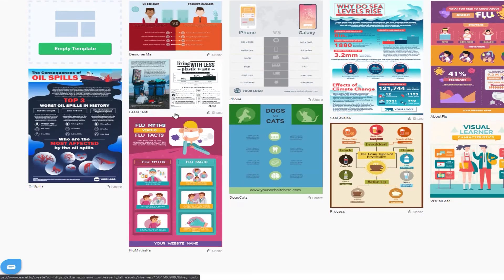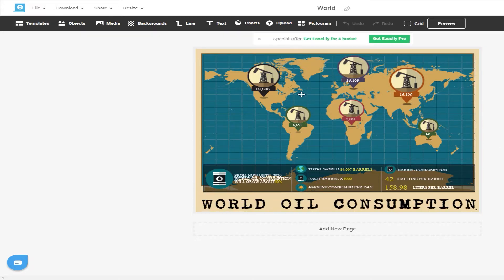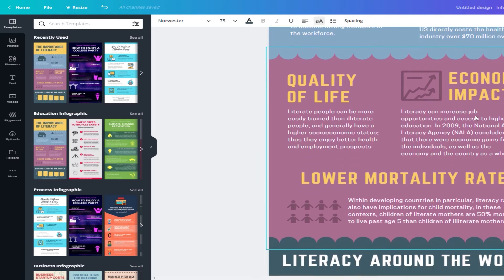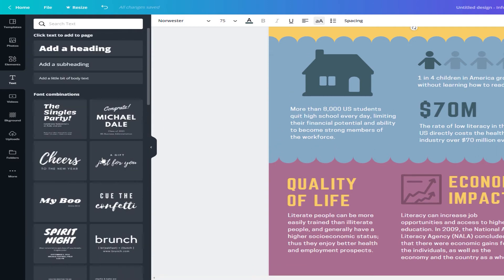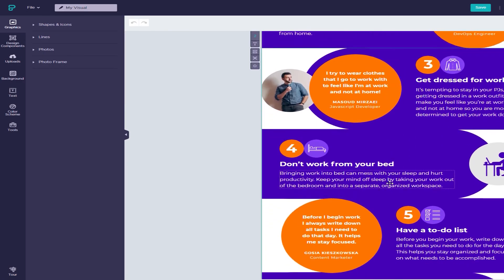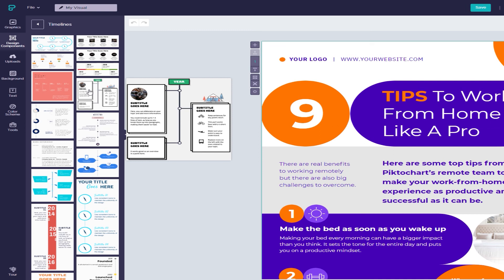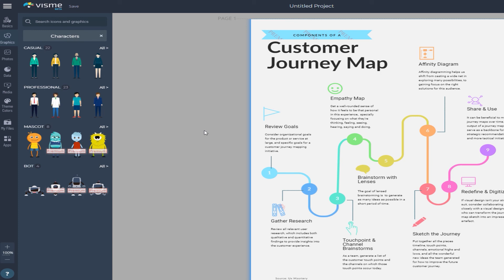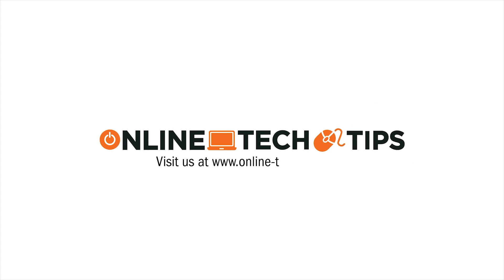BEST WEBSITES: For Infographics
Infographics are a slick way to get lots of complicated information across in a short amount of time. However, making one from scratch requires serious designs skills. These handy websites take all the pain out of making amazing infographics that will blow the socks off your audience.

Support us! Use this link to sign up for Visme